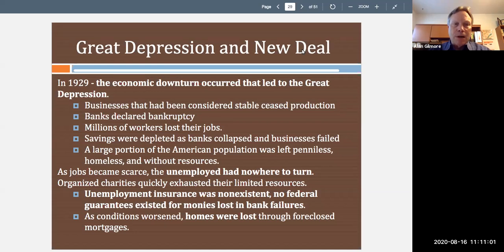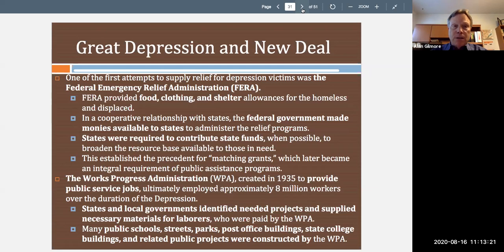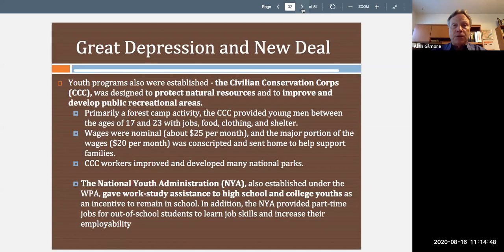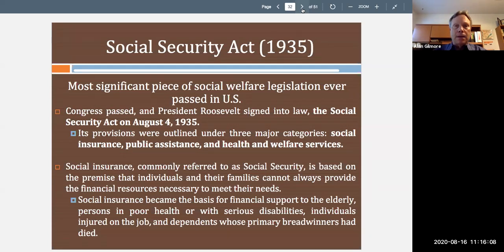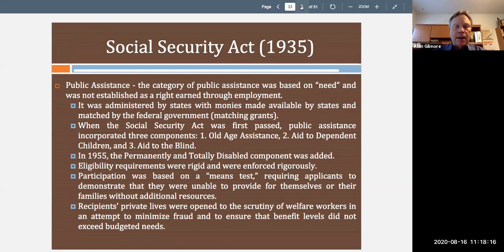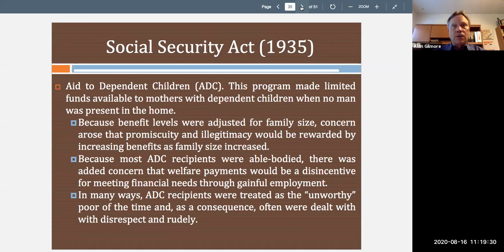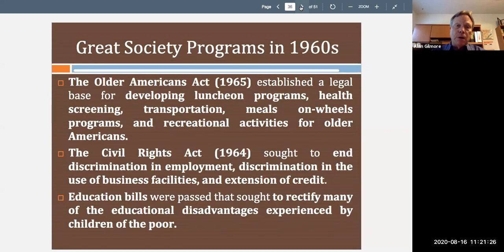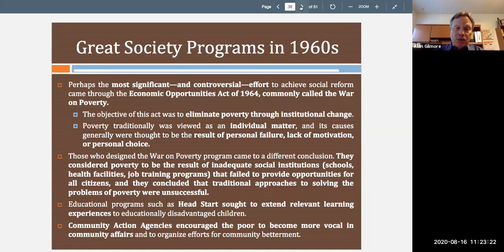HS20 Fall 2020 Module1 Video Lecture 3 of 4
For Fall 2020, Human Services 20, Module 1 - Social Welfare, Past and Present, this is video 3 of 4 of the module lecture